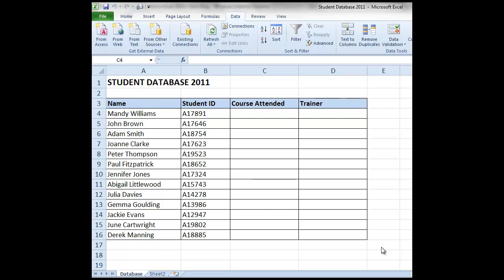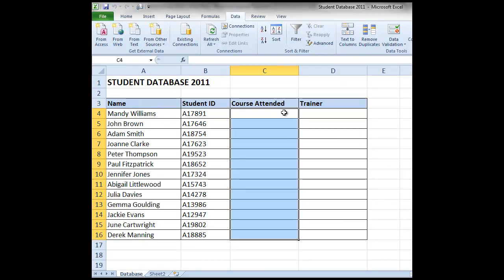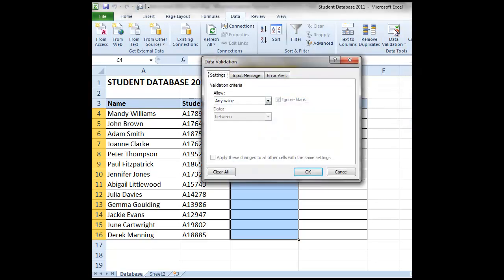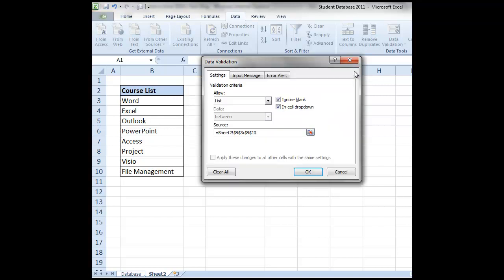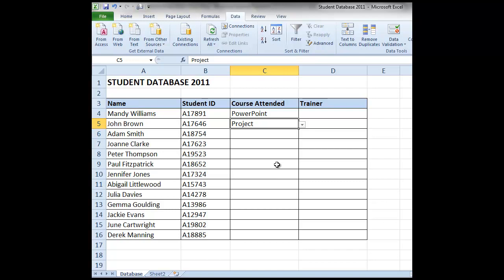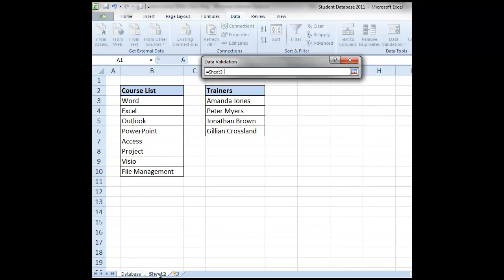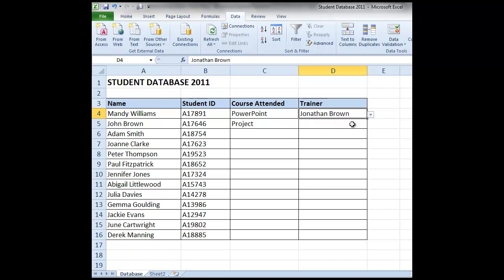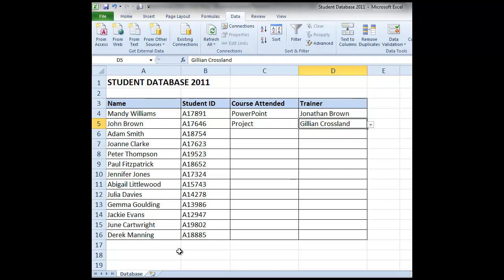Dropdown list Excel 2010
Create a dropdown list in an Excel spreadsheet